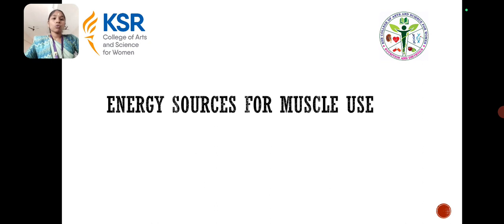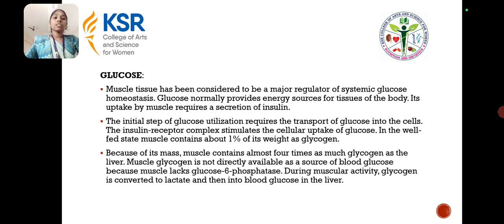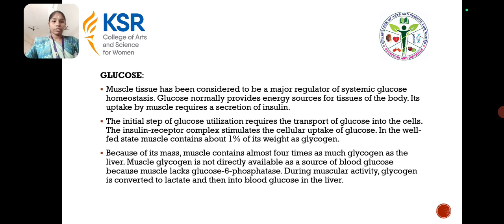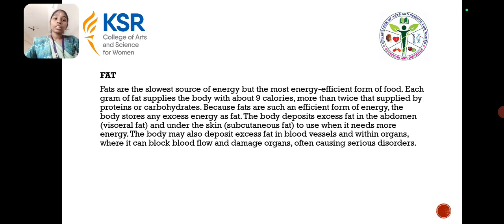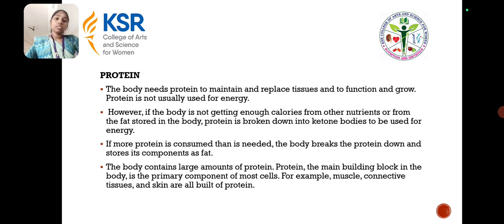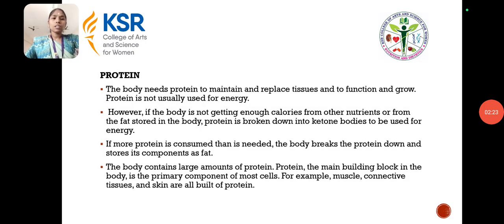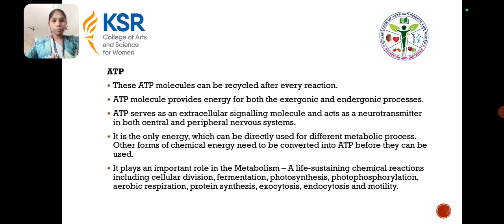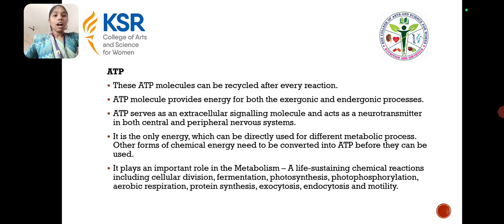LCS : Nutrition for sports and fitness Unit II | Ms. S. Logeswari | N & D